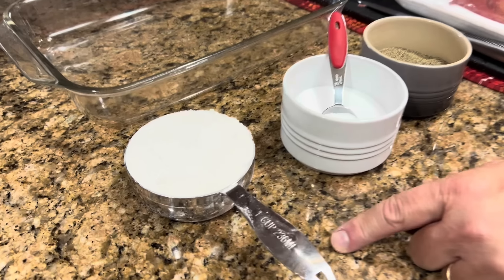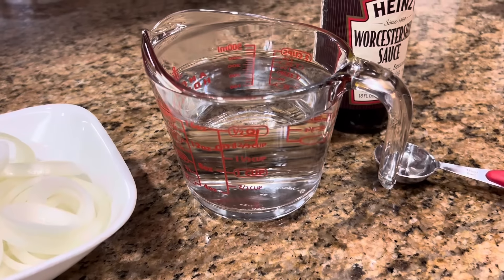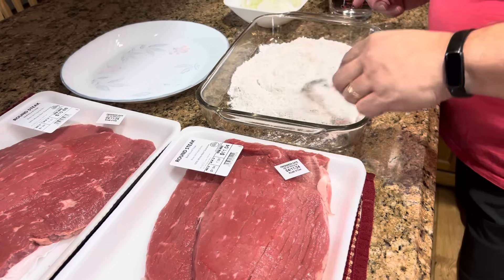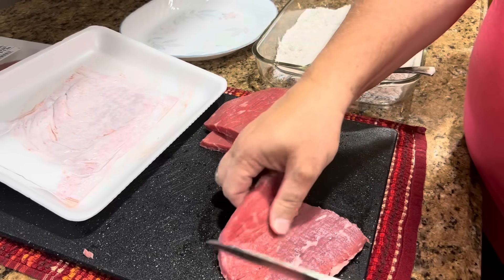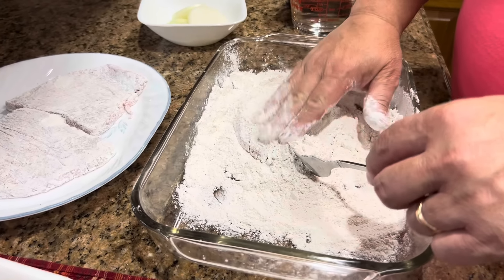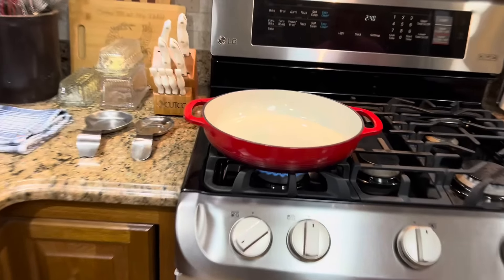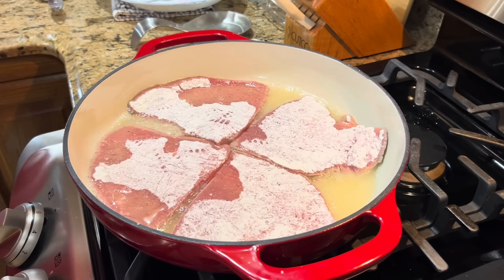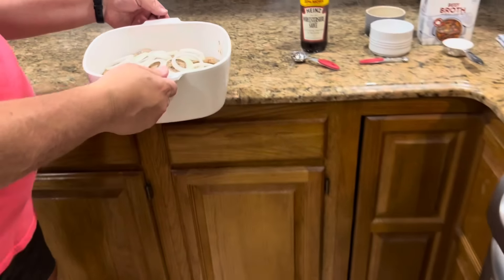So-Tender Swiss Steak - A Favorite in our Family - You’ll Love the Taste, the Tenderness and Aroma!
So - Tender Swiss Steak

1 cup all-purpose flour
2 teaspoons salt
1 teaspoon pepper
2 pounds round steak, cut into serving sized pieces
Vegetable oil
1 medium to large onion, sliced and separated in rings
2 cups boiling water
2 Tablespoons Worcestershire Sauce

Gravy:
1/4 cup all-purpose flour
1/4 teaspoon salt
1/8 teaspoon pepper
1 1/4 cups beef broth

In a shallow bowl, combine flour, salt, and pepper. Dredge steaks a few pieces at a time. In a skillet, brown steak in oil on all sides. Layer onion slices and steak, alternately in a Dutch oven. Combine boiling water and Worcestershire sauce and pour over the steak and onions. Cover and bake at 325° for 2 to 2 1/2 hours or until the meat is very tender. Remove steak and onions to a serving platter and keep warm. Save the pan juices.

Make the gravy by placing the flour, salt, pepper, and broth in a jar with a tight fitting lid. Shake until this is well mixed. Using a sauce pan, bring the pan juices to a boil, then pour in the broth mixture. Stir for approximately two minutes until slightly thickened.  Pour gravy over the steak.